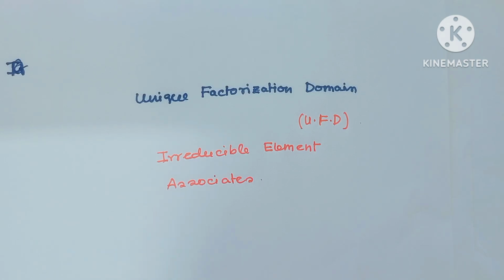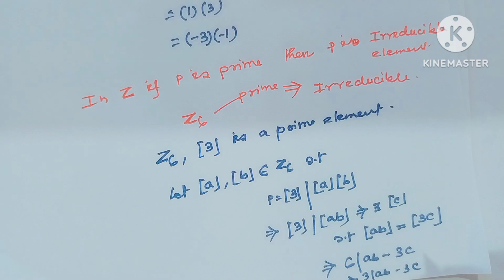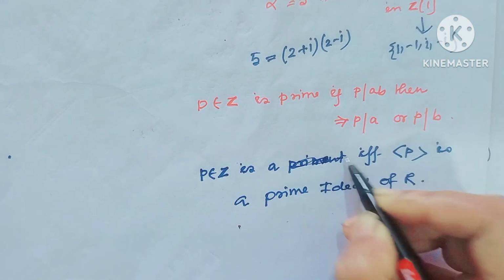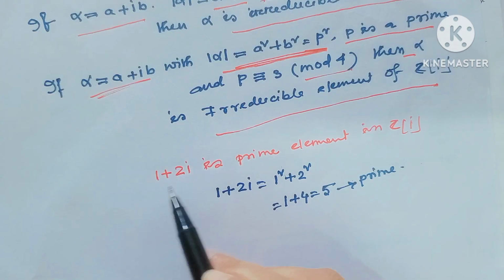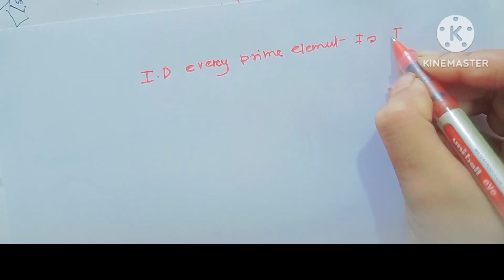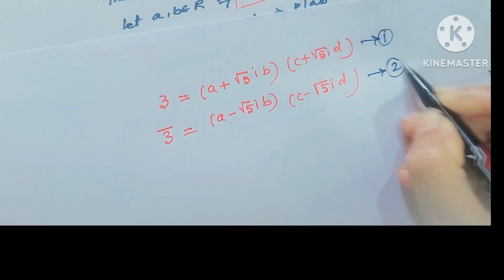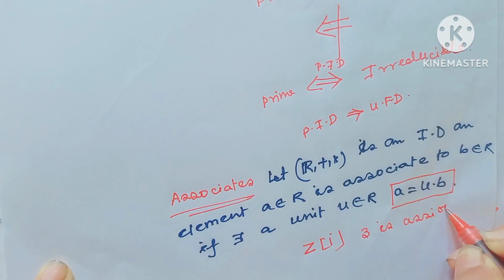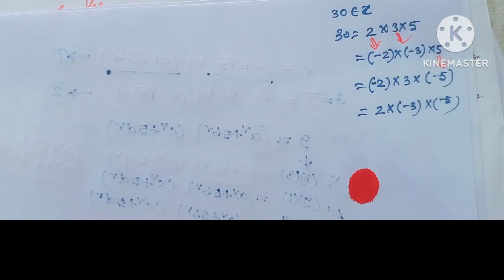Irreducible Elements and Unique Factorization Domain I Lecture 1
in this video I have defineded Unique Factorization Domain for this I have defineded Irreducible Elements and what is meaning of Associate but at first I will highly recommend please see my privious video Euclidian Domain the link of the video has given below